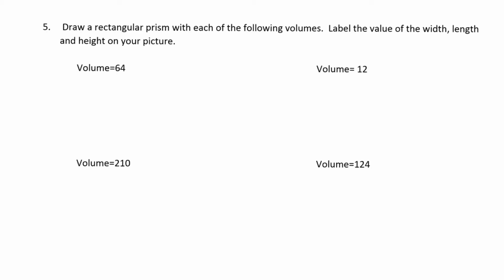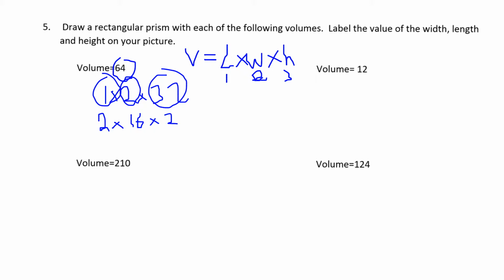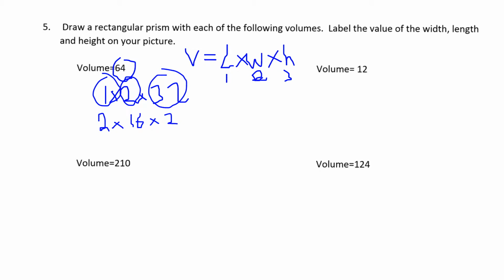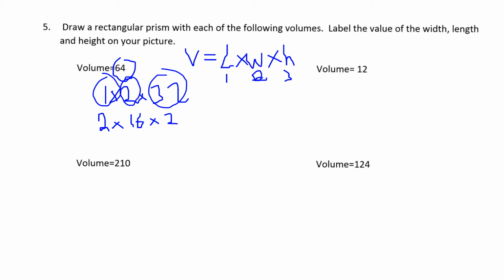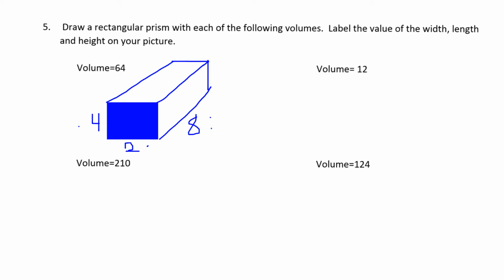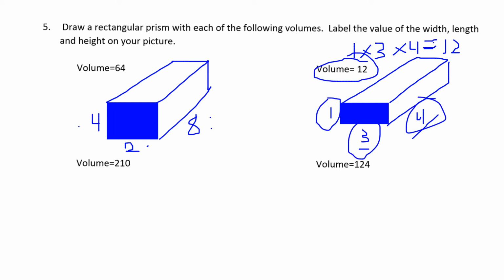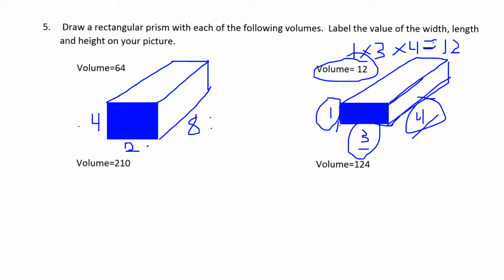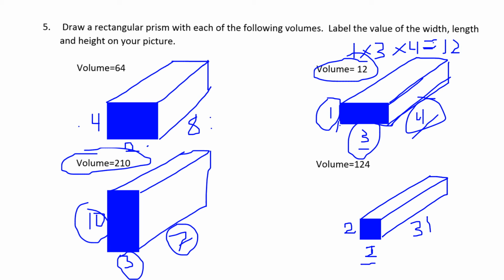Test Prep CA 7 part 1 question 5